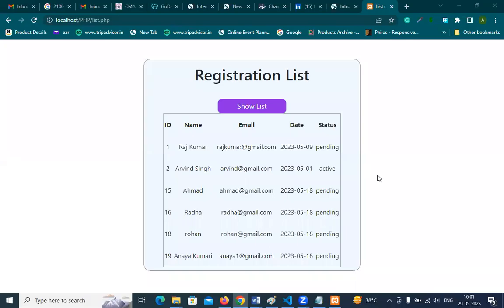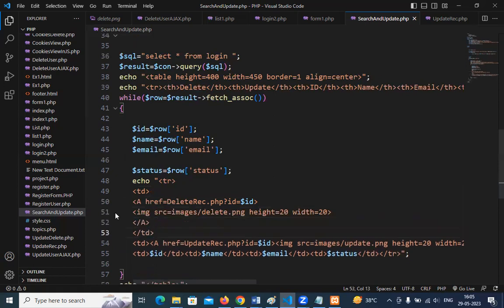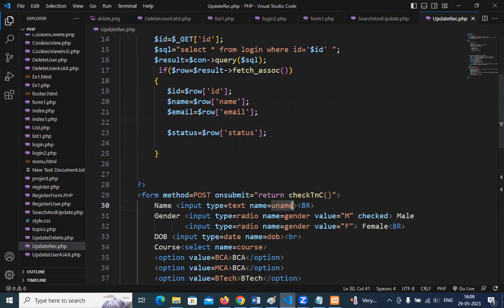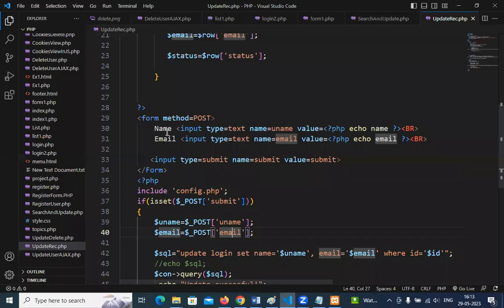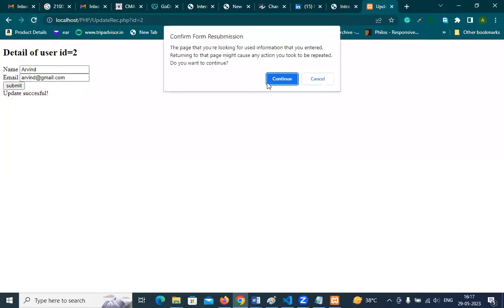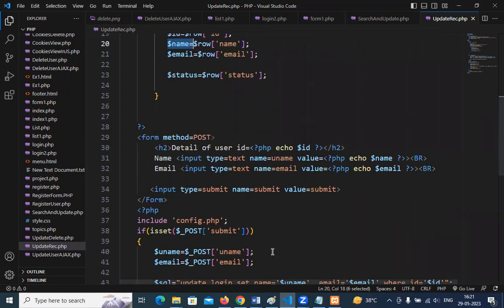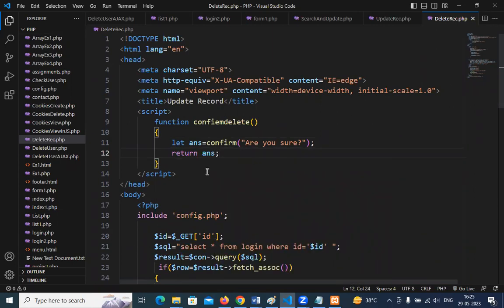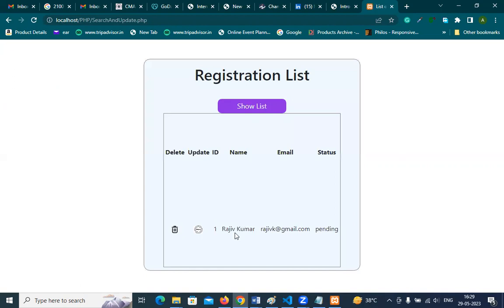PHP CRUD Operation using SQL | Complete Guide | YouTube Tutorial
In this comprehensive YouTube tutorial, we will guide you through the process of performing CRUD (Create, Read, Update, Delete) operations using PHP and SQL. Whether you're a beginner or an experienced developer, this tutorial will provide you with a step-by-step walkthrough, explaining each concept in detail.

Throughout the tutorial, we will cover essential topics such as connecting to a MySQL database, creating tables, and implementing the necessary PHP code to perform various CRUD operations. We will also showcase how to handle form submissions, validate user input, and sanitize data to ensure security and prevent common vulnerabilities.

You will learn how to store and retrieve data associated with specific tags, allowing users to categorize and search for information efficiently.

By the end of this tutorial, you will have a solid understanding of PHP, SQL, and how they work together to create a robust CRUD system. So, whether you're building a personal project or enhancing your web development skills, make sure to watch this video and don't forget to leave your questions or comments below!